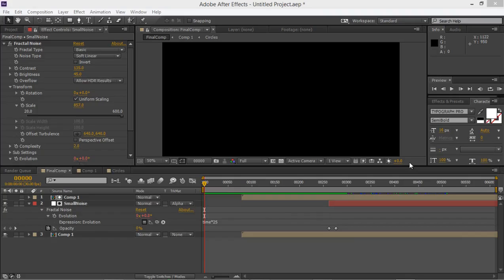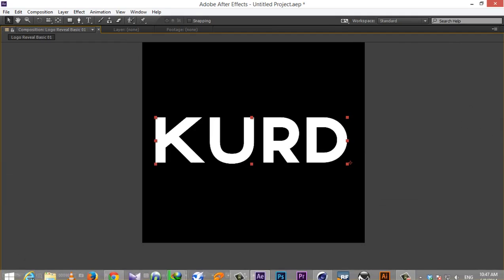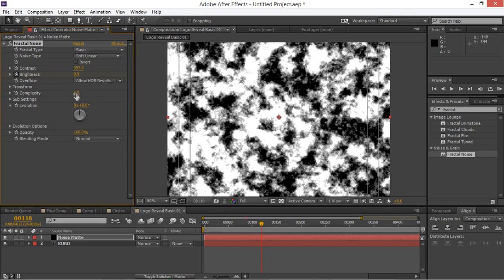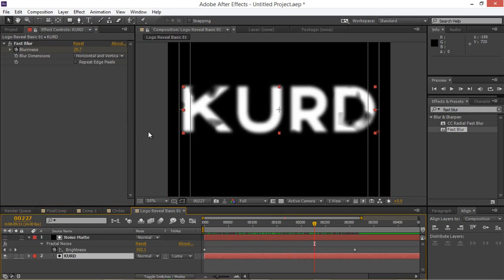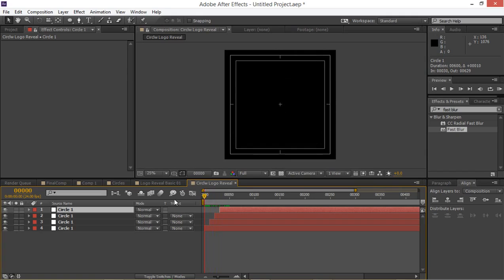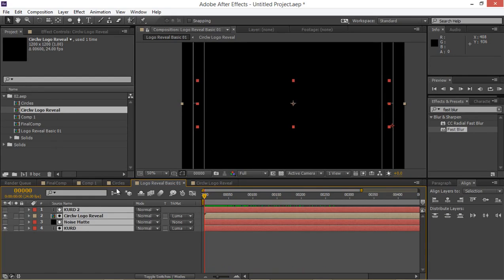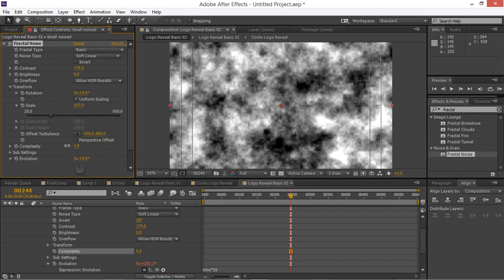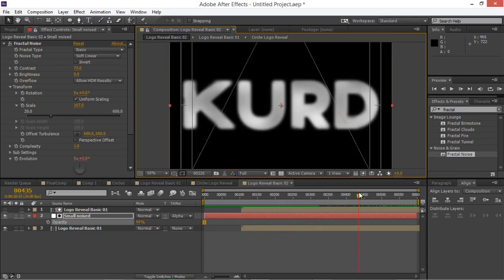9 CREATING CUSTOM ANIMATED TEXTURE TO REVEAL OUR LOGO IN AFTER EFFECTS